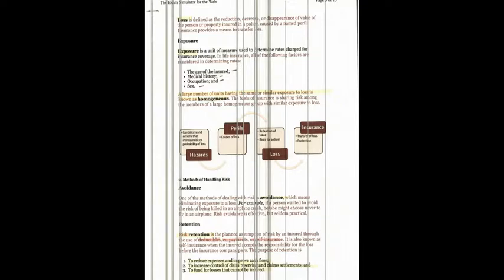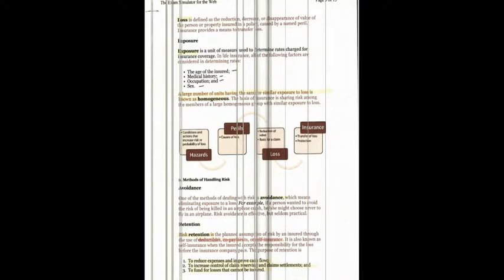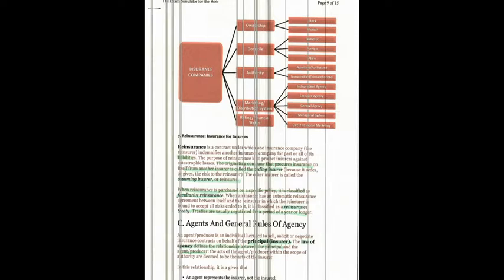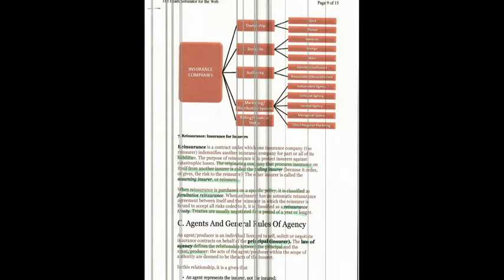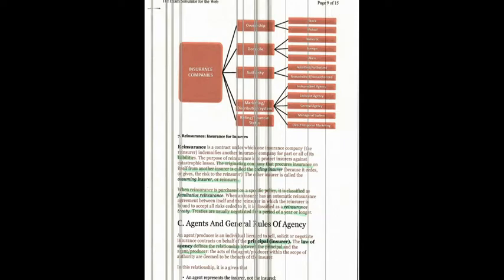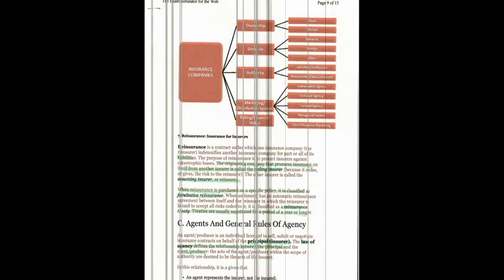Studying for the Property and Casualty Insurance Test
This video will show you on Studying for the property and casualty insurance test